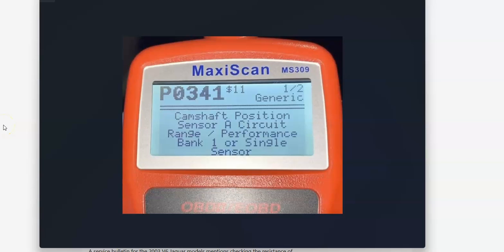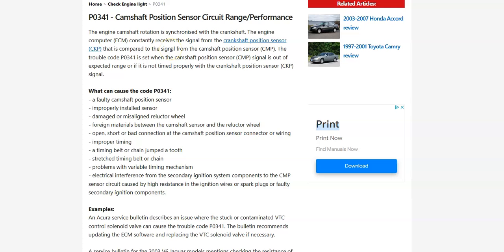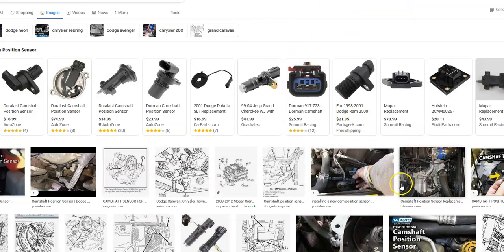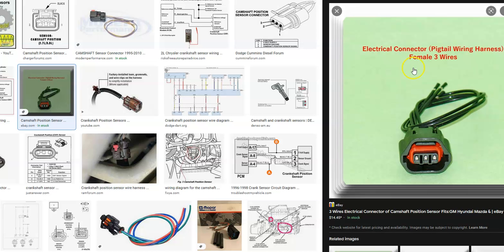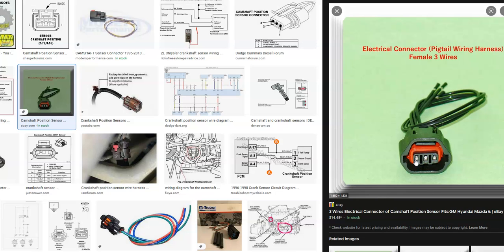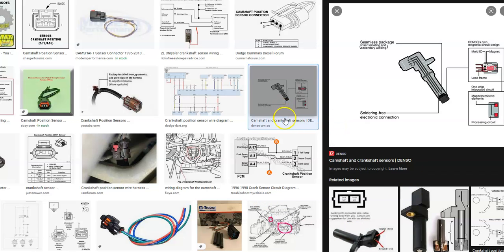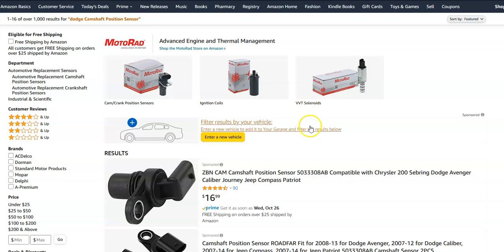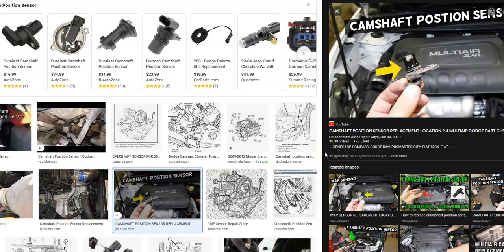Causes and Fixes Dodge P0341 Code: Camshaft Position Sensor Circuit Range Performance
How to fox a Dodge with a P0341 Code, "Camshaft Position Sensor ”A” Circuit Range/Performance (Bank 1 or Single Sensor)."